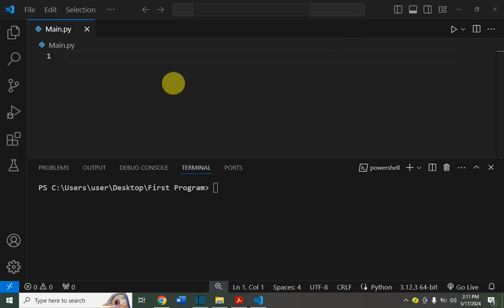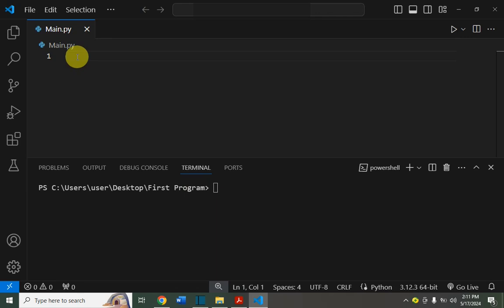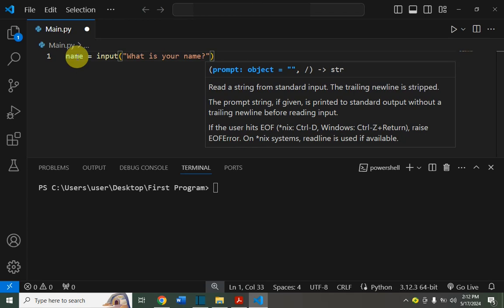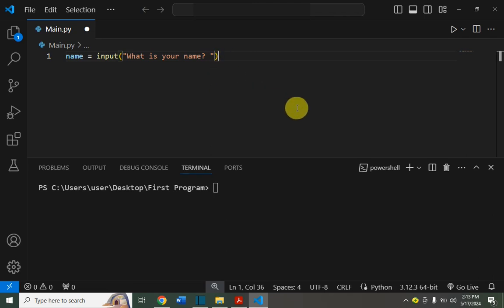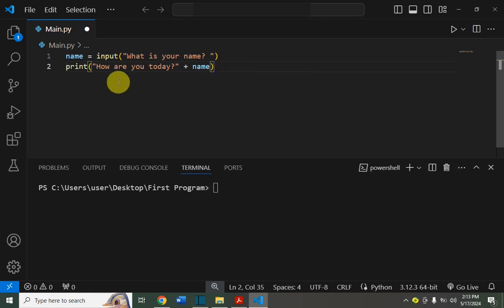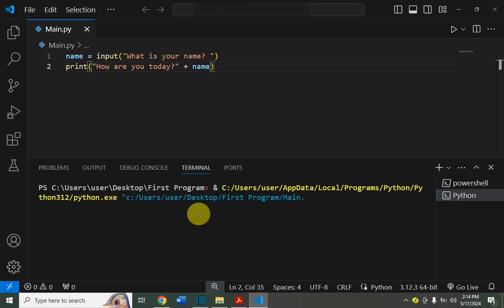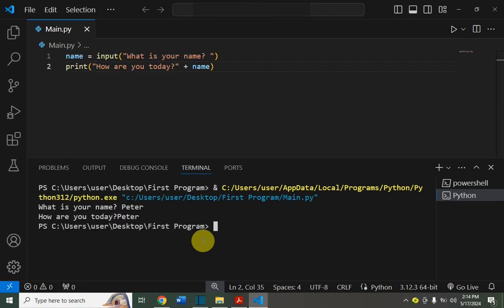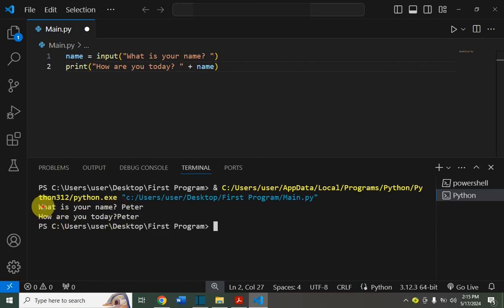How To Accept Input From A User In Python Program | Beginners' Guide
Learn how to accept input from user in python program.